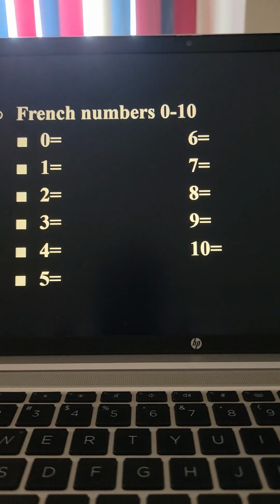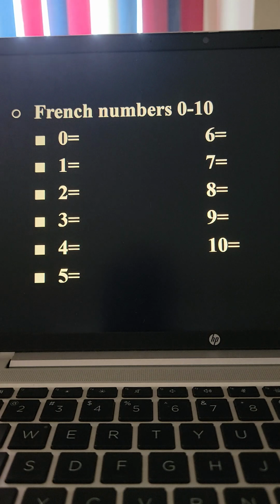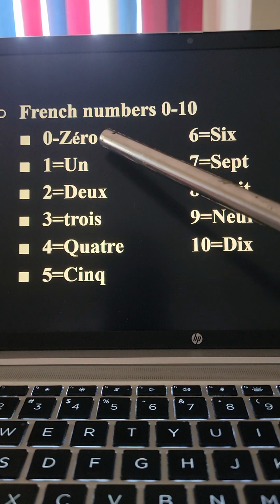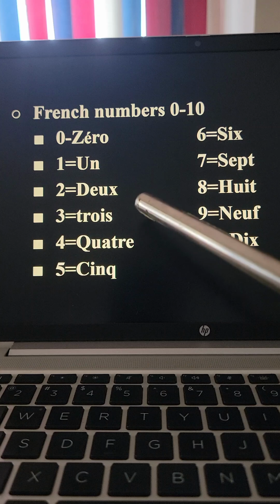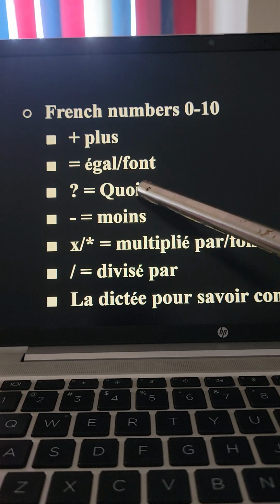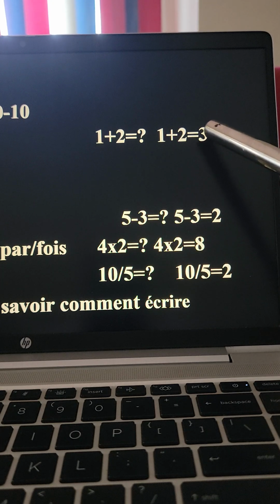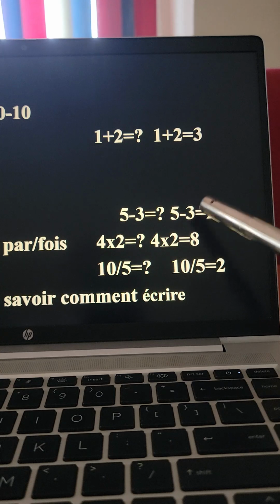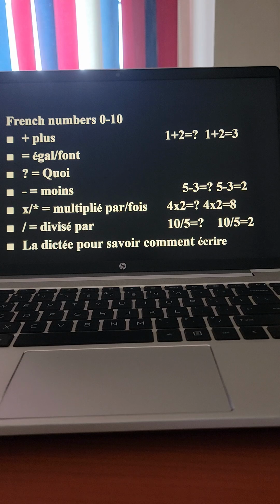French numbers 0-10